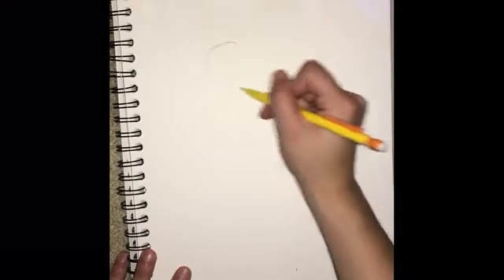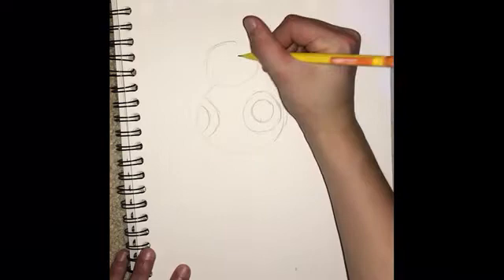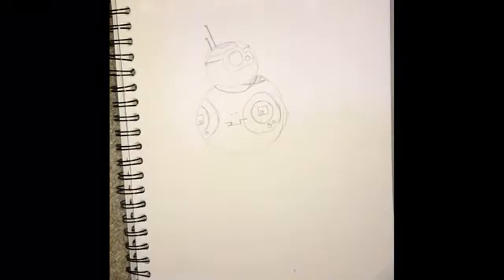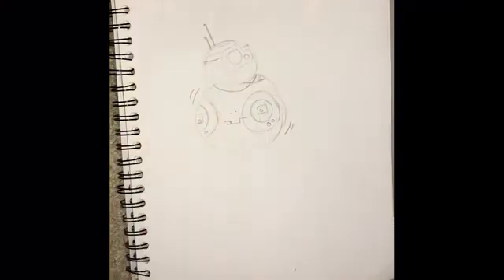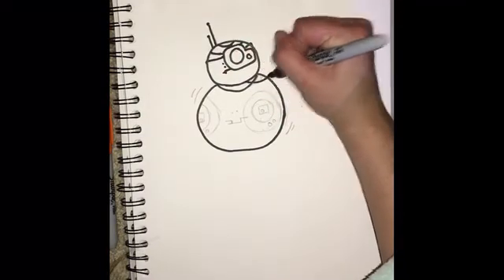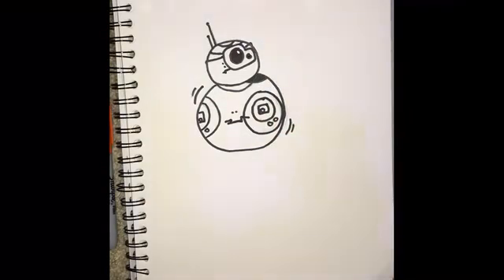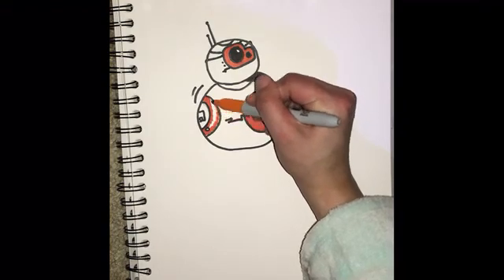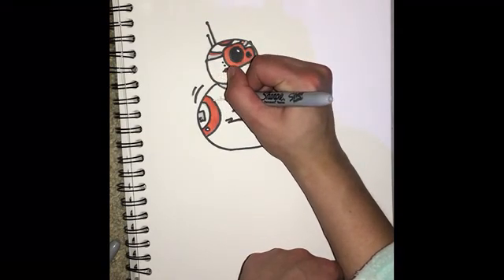BB-8 Drawing Tutorial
Follow Daisy as she shows you how to draw the hero droid from Star Wars,
BB-8.